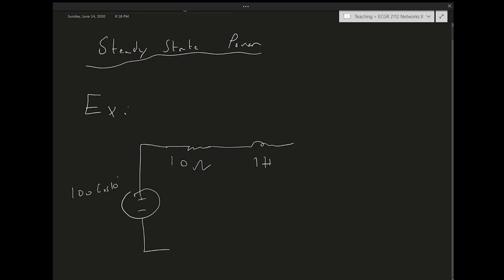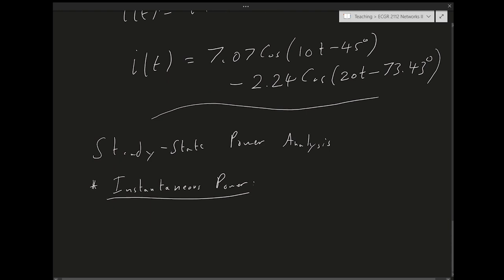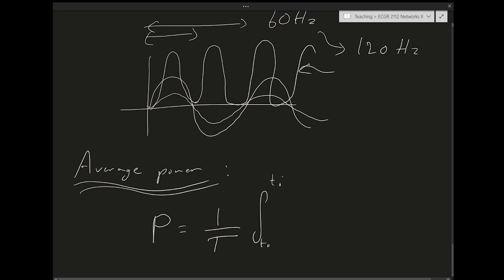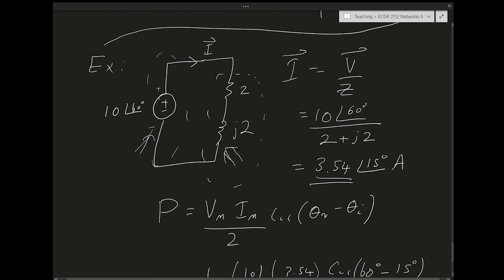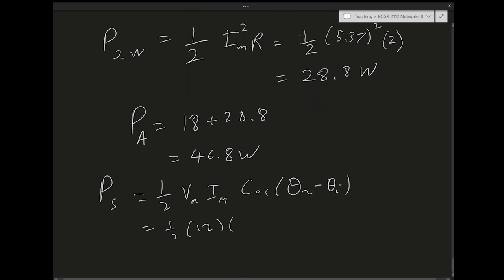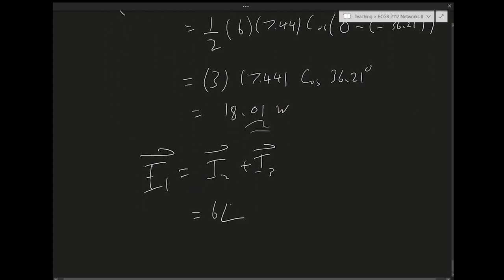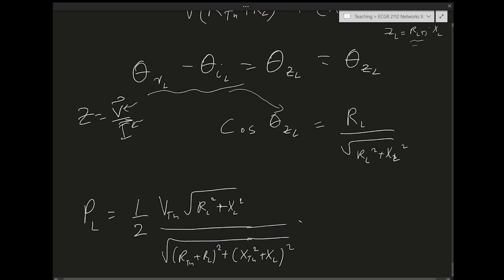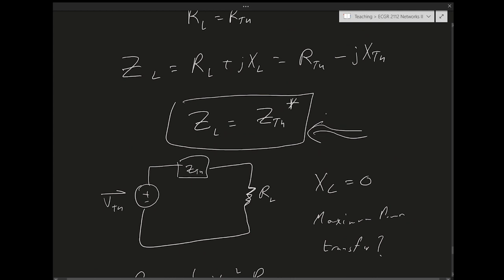ECGR 2112 #13 Networks II: Instantaneous, Average Power & Maximum Power Transfer